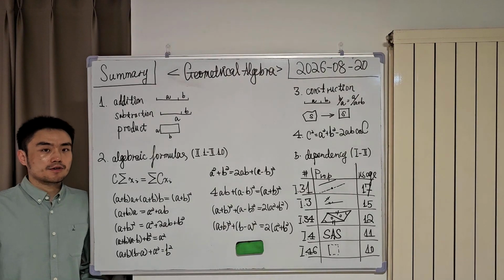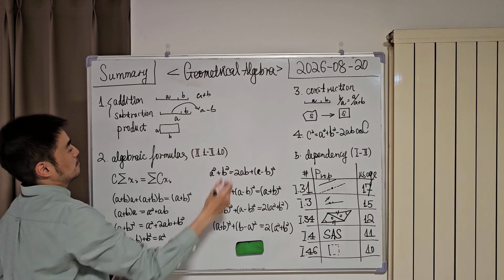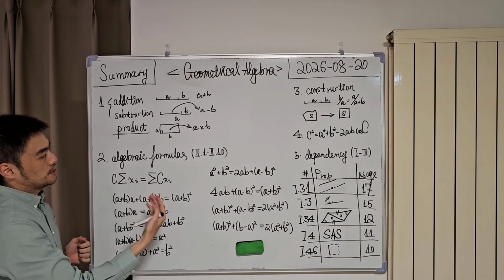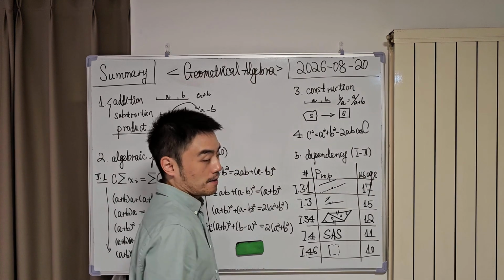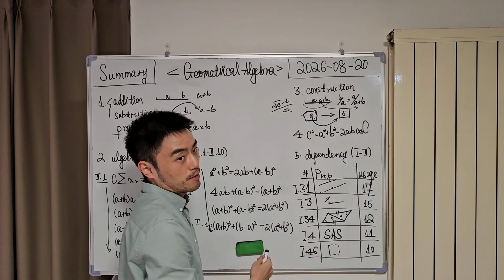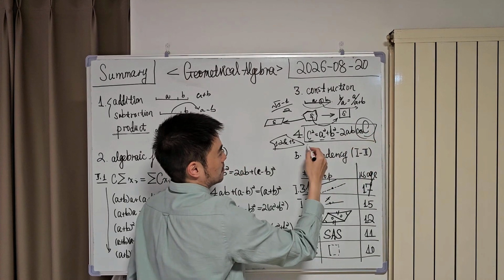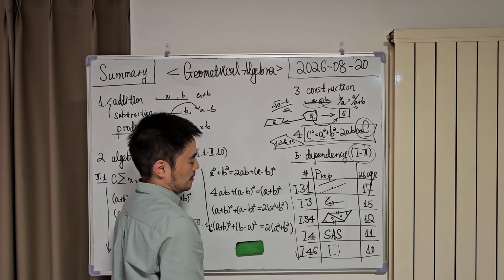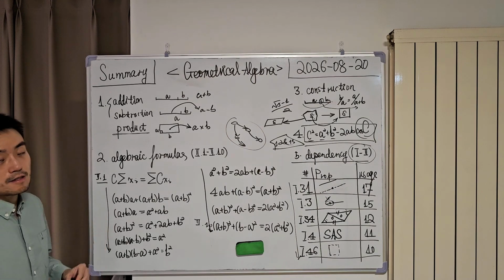Book II (Geometrical Algebra): Summary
Book II from The Elements: 2 Definitions and 14 Propositions.